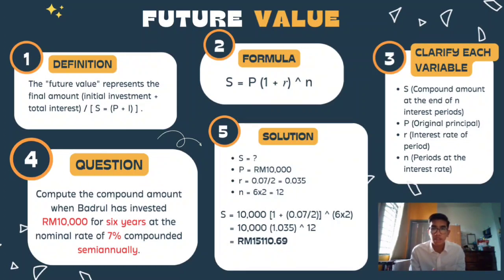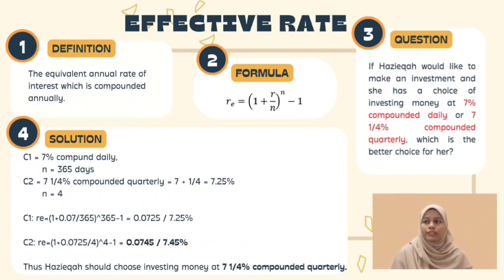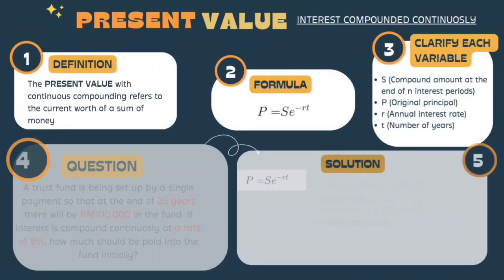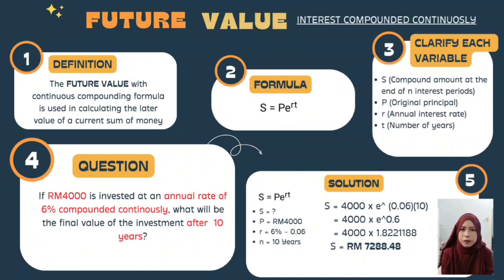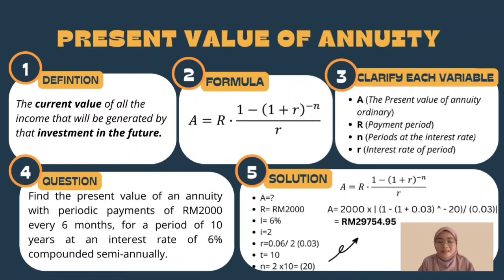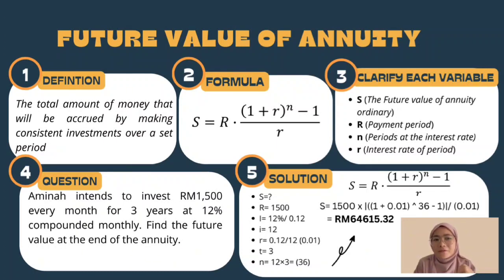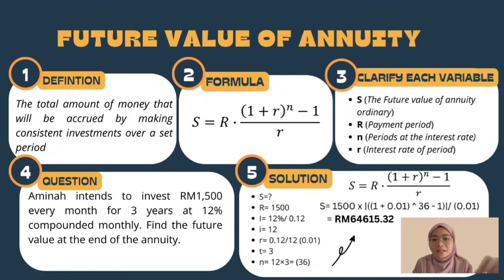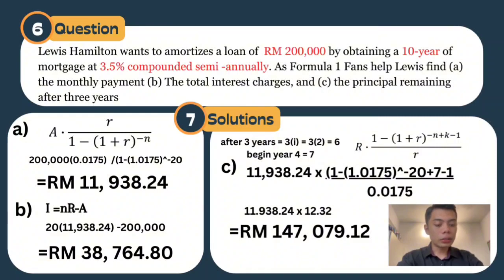GROUP PRESENTATION | MDB2023 | GROUP 8